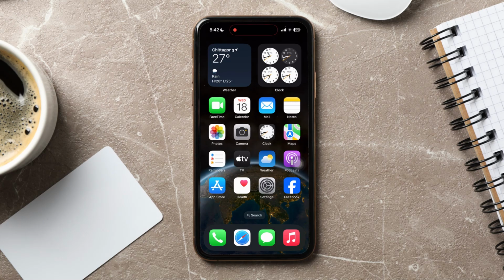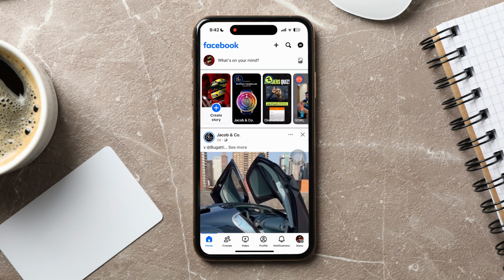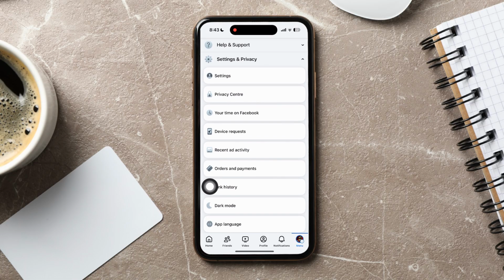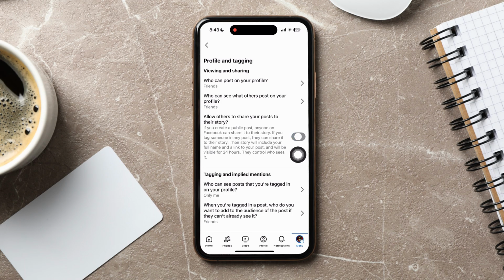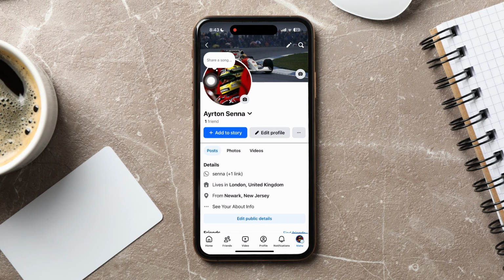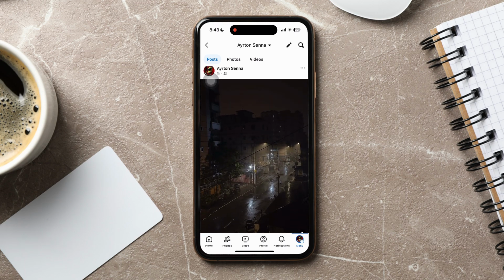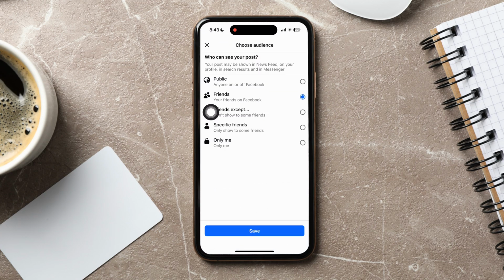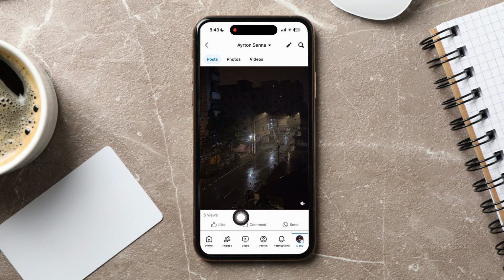How To Make Posts Unshareable On Facebook 2026 (iPhone & Android)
Learn how to make posts unshareable on Facebook and take control of your privacy! Ever found yourself wanting to keep certain posts just for your friends? I totally get it. In this video, I'll guide you through the steps to make your Facebook posts unshareable, ensuring your content stays just the way you want it. From tweaking privacy settings to understanding how to limit sharing options, I've got all the tips you need. Whether you're looking to stop people from sharing your posts or just want to maintain a bit more privacy on Facebook, this guide has got you covered. Perfect for anyone who values their online privacy and wants to keep their Facebook profile just for their inner circle. Let’s dive in and make your Facebook experience exactly how you want it!